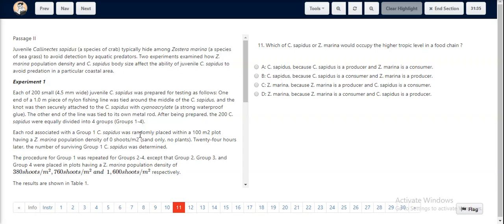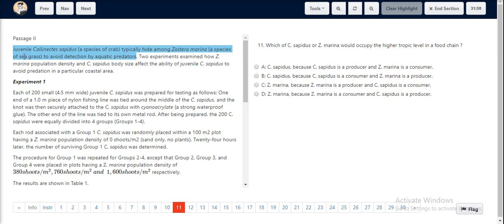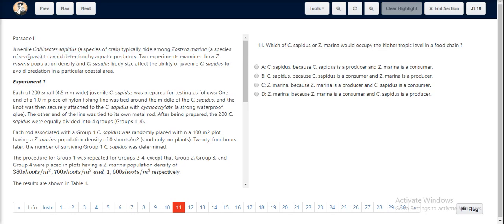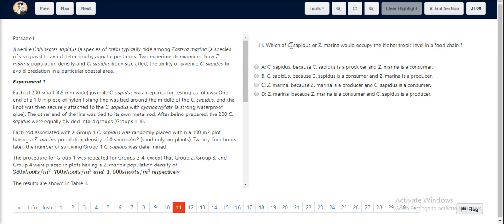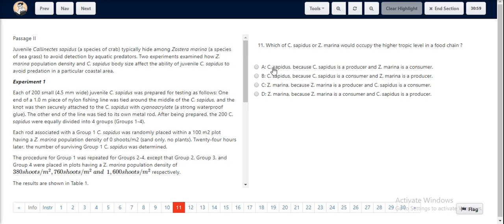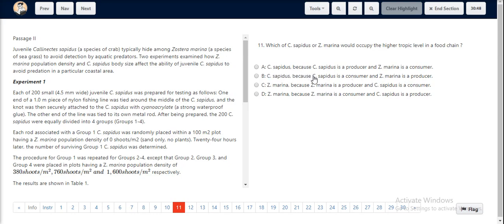ACT Test 32 Section 4 Question 11